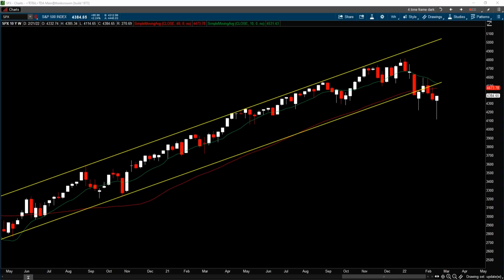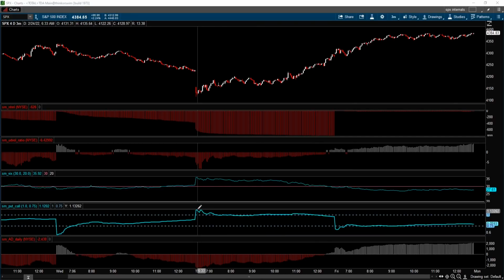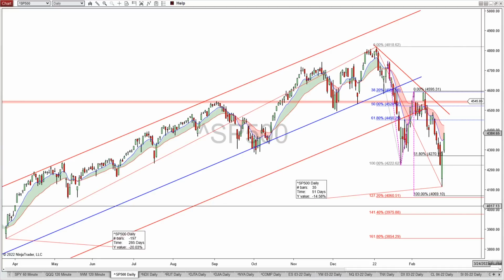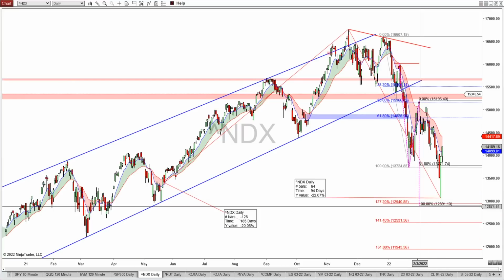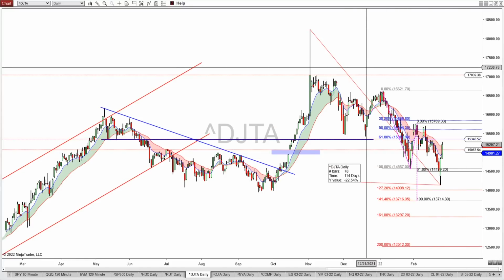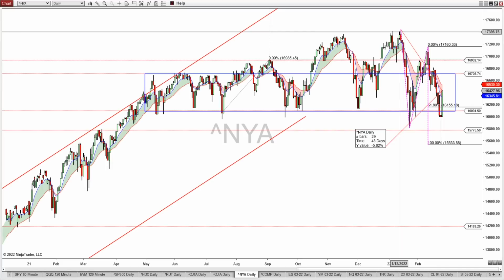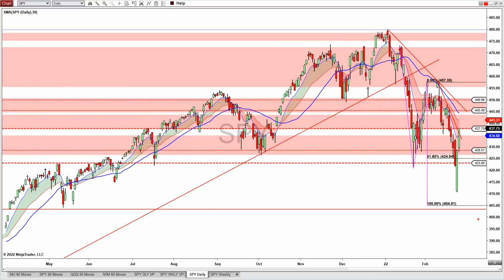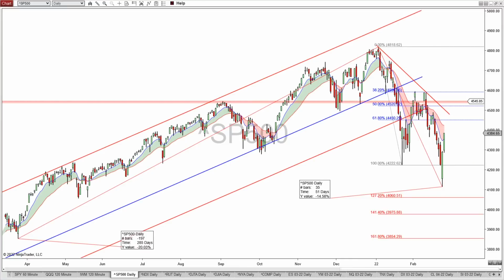S&P 500 Analysis - Did The S&P 500 Bottom Or Capitulate? | SP500 Technical Analysis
The S&P 500 had a wild week.  On Thursday, it experienced a huge reversal day after it has moved below the previous low.  Was that a bottom for the SP500 or was that capitulation?  In this S&P 500 technical analysis, we will analyze the S&P 500, review the stock market sentiments and its internals to determine where the sp500 is heading.

Time stamps:
00:00 Intro
00:37 SPX weekly review
01:37 Market sentiments
01:15 NYSE internals
04:21 Nasdaq internals
06:11 SPX analysis
09:45 NDX analysis
11:40 RUT analysis
13:03 DJT analysis
13:31 DJI analysis
14:40 NYA analysis
16:49 10 years yield
17:07 US dollar
17:33 Crude oil
18:18 Silver
19:00 Gold
19:37 SPY analysis
21:01 QQQ analysis
21:48 IWM analysis
22:55 Summary

"My Favorite Tool For Identifying Support & Resistance"